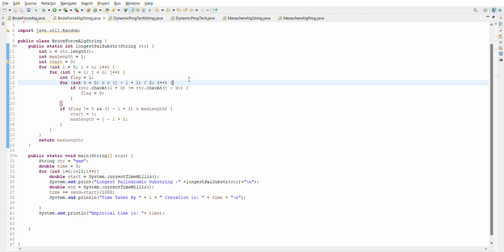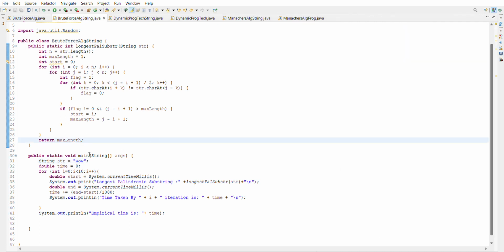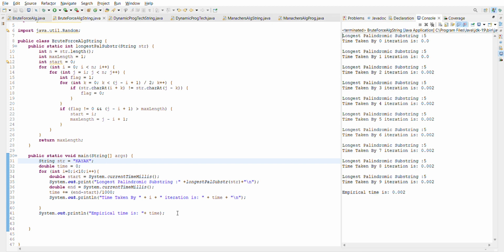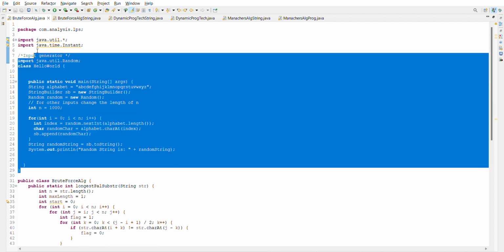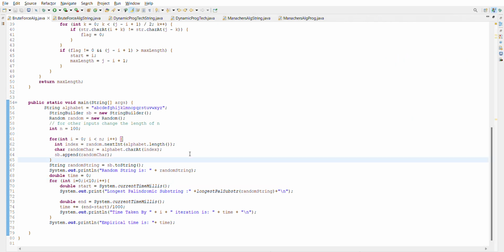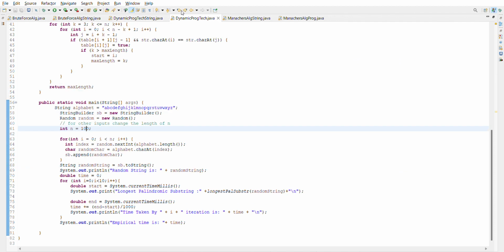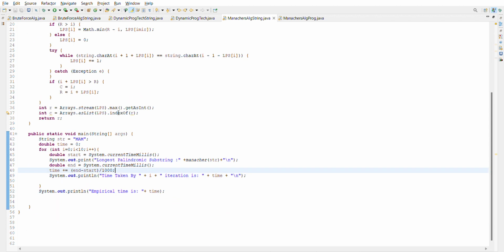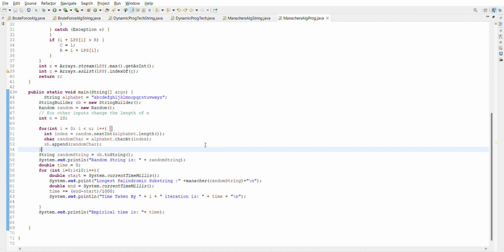Longest Palindromic Substring